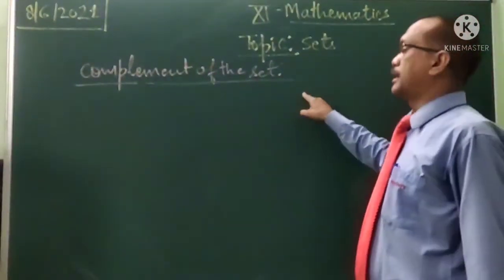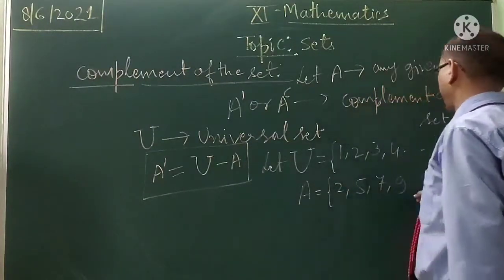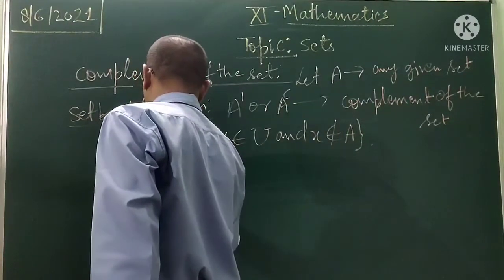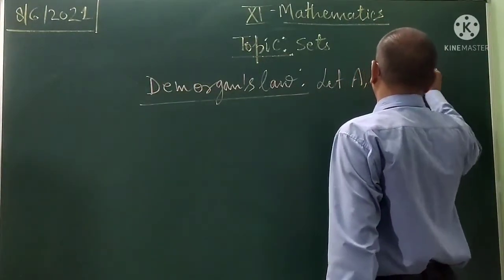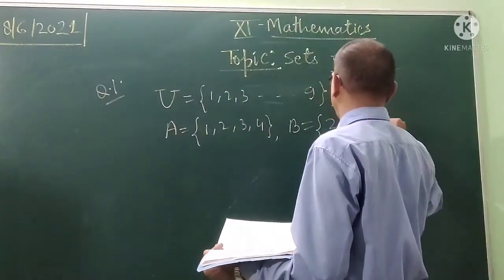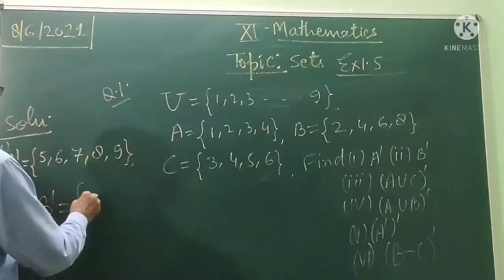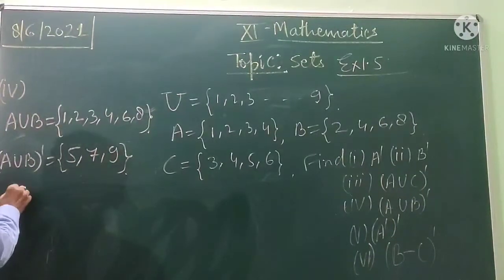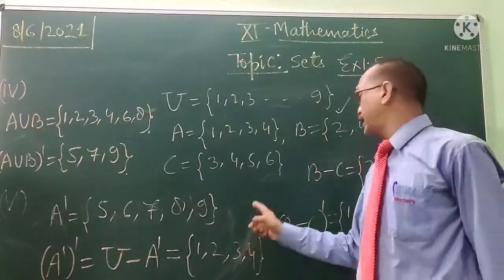XI MATHEMATICS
Topic: Complement of the set Ex. 1.5